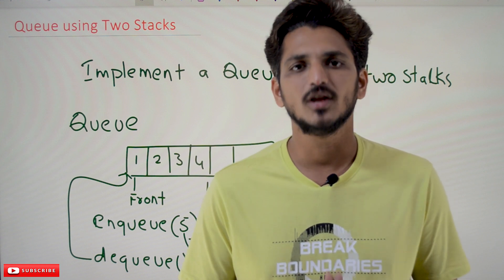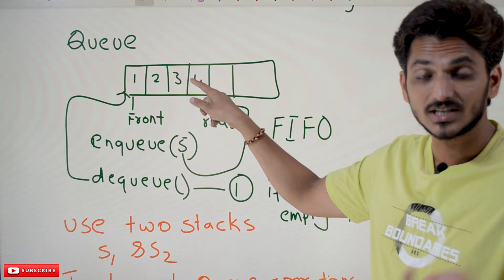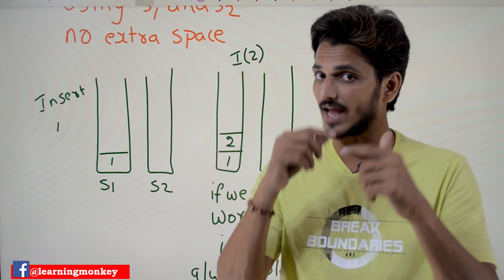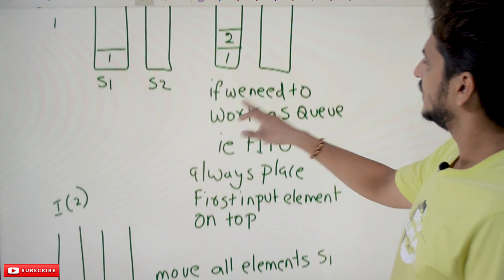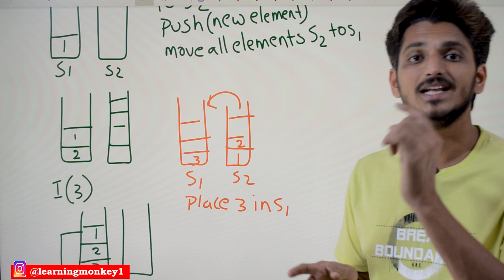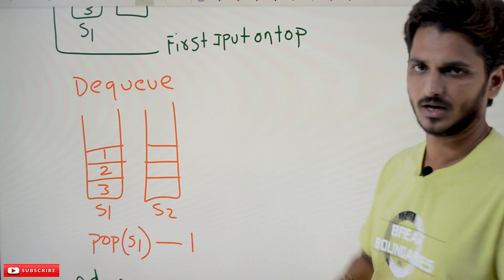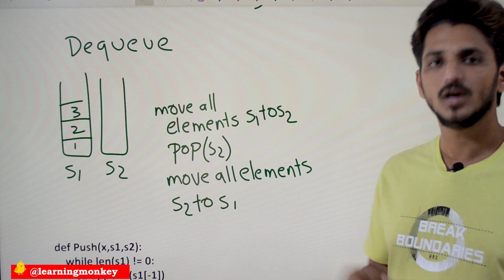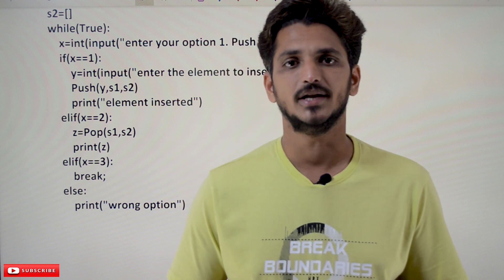Queue using Two Stacks || Program 32 || Competitive Coding || Learning Monkey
Queue using Two Stacks
In this class, We discuss Queue using Two Stacks.
The reader can complete a competitive coding course to crack product development companies. Click Here.
Question:
Implement a queue using two stacks.
We need to do queue operations using two stacks.
Queue works in the first in, first out model.
Whenever we do enqueue operation, we insert the element at the end.
We need to remove the element from the front whenever we do a dequeue operation.
The two operations, enqueue and dequeue, are to be implemented using two stacks.
Logic:
The step-by-step logic is explained in the video.
Code:
def Push(x,s1,s2):
    while len(s1) != 0:
        s2.append(s1[-1])
        s1.pop()
    s1.append(x)
    while len(s2) != 0:
        s1.append(s2[-1])
        s2.pop()

def Pop(s1,s2):
    if len(s1) == 0:
        return -1
    x = s1[-1]
    s1.pop()
    return x
s1=[]
s2=[]
while(True):
    x=int(input("enter your option 1. Push 2. Pop 3. quit"))
    if(x==1):
        y=int(input("enter the element to insert"))
        Push(y,s1,s2)
        print("element inserted")
    elif(x==2):
        z=Pop(s1,s2)
        print(z)
    elif(x==3):
        break;
    else:
        print("wrong option")